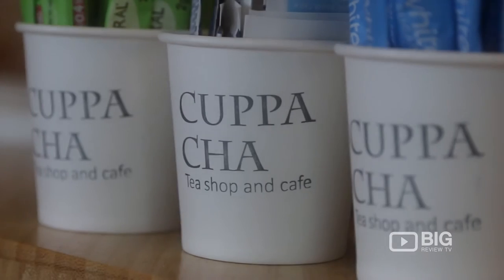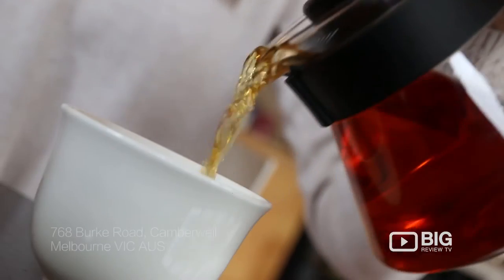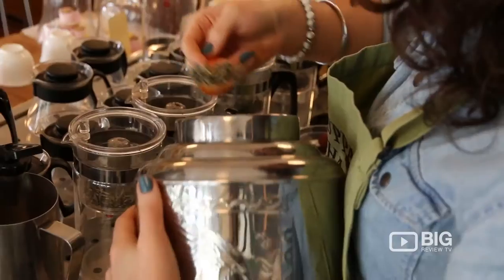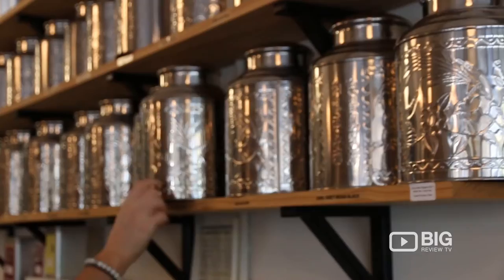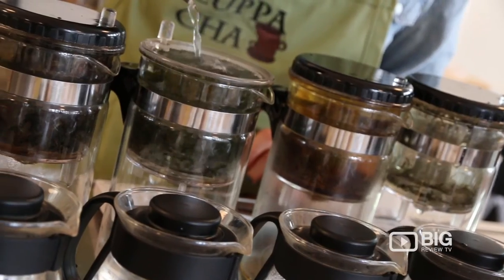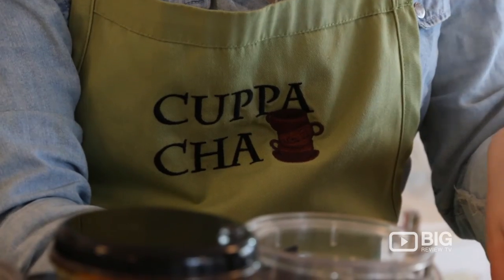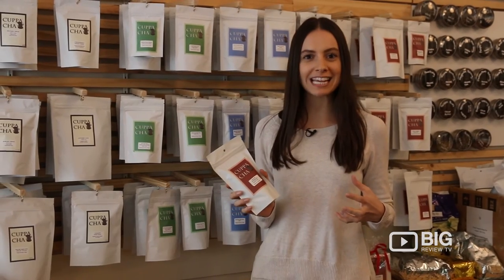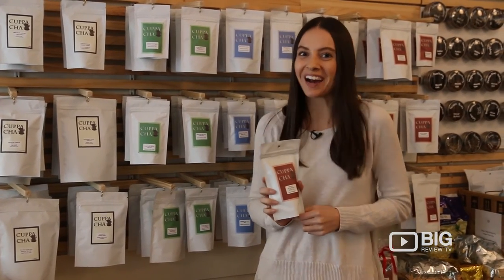Cuppa Cha Tea Shop and Cafe Camberwell VIC serving Coffee and Dessert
Cuppa Cha
768 Burke Road Camberwell VIC Australia 3124

Cuppa Cha honours the humble cup of tea and the time spent enjoying the rituals surrounding a consistent staple in our increasingly crowded lifestyles.